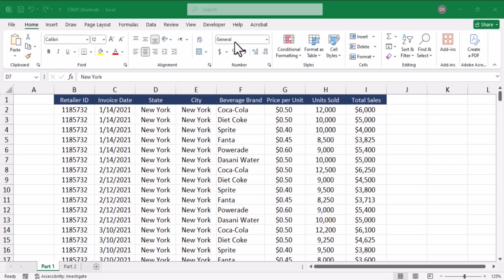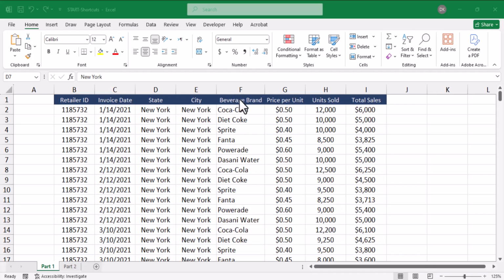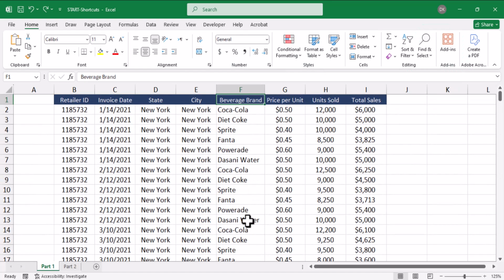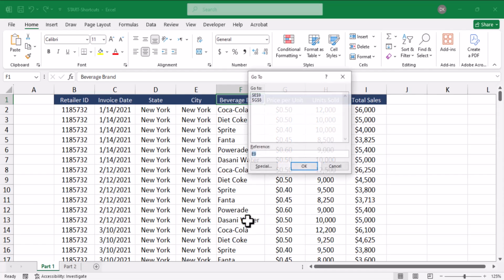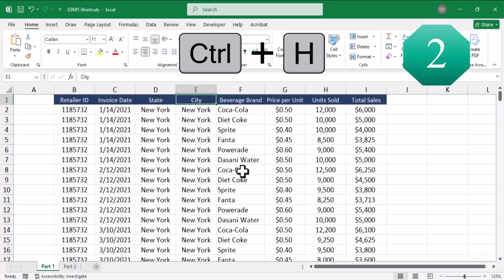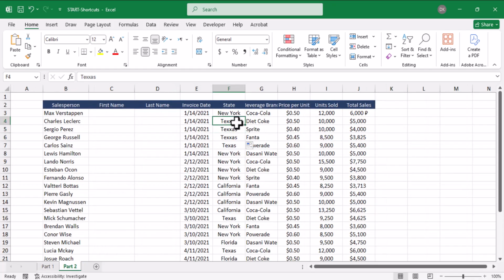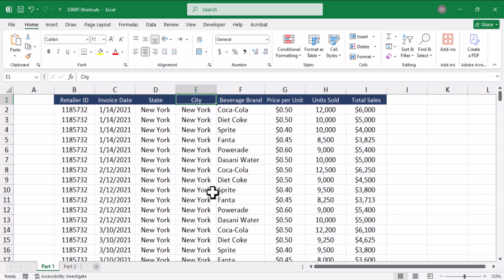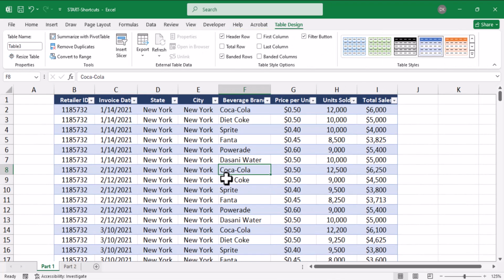Master Excel Fast! 5 Powerful CTRL Shortcuts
🚀 Learn the Top 5 Excel Shortcuts using the CTRL key that will save you time and make your work much faster!

In this quick tutorial, you’ll discover powerful shortcuts all explained in a simple and easy-to-follow way.

💡 Perfect for beginners and professionals who want to work smarter in Excel.